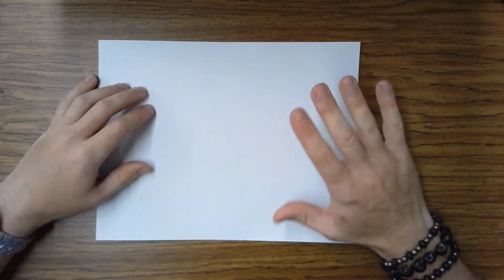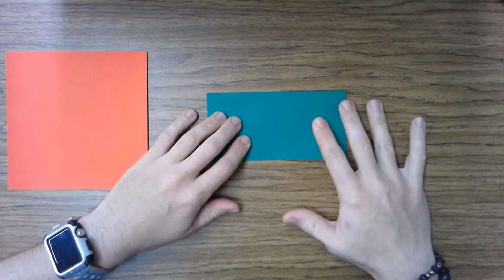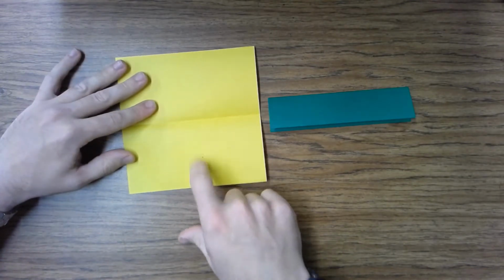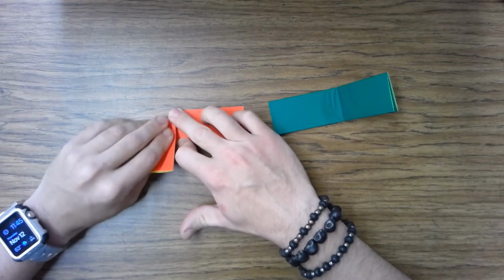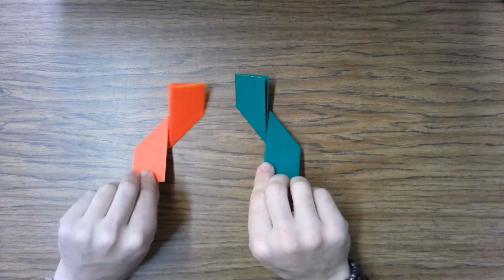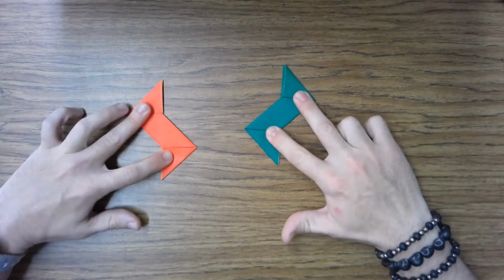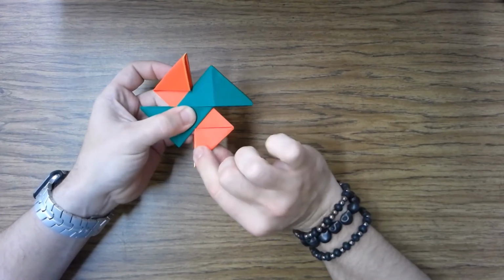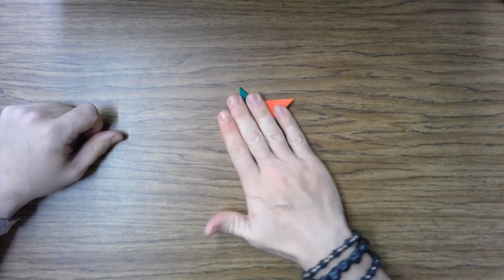Make Your Own Origami Star!